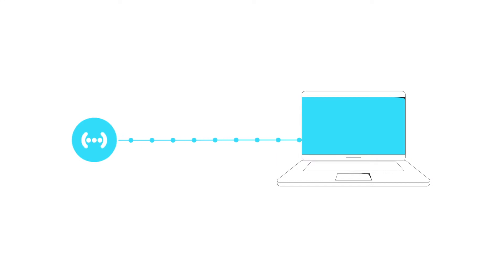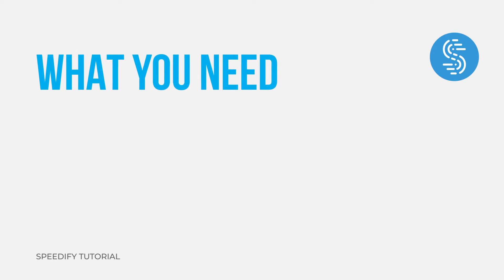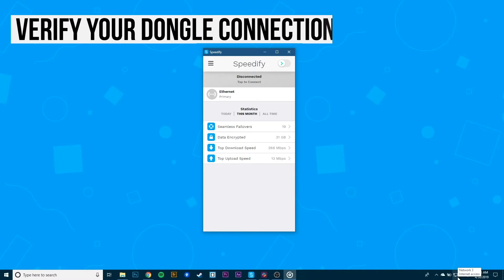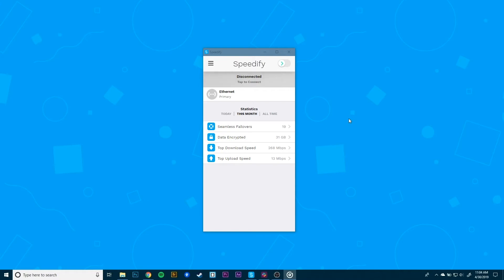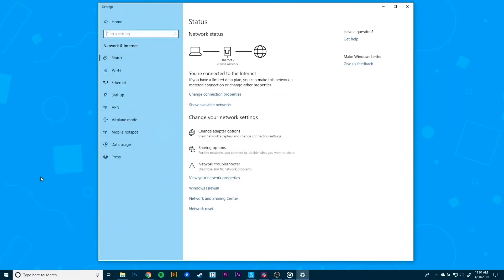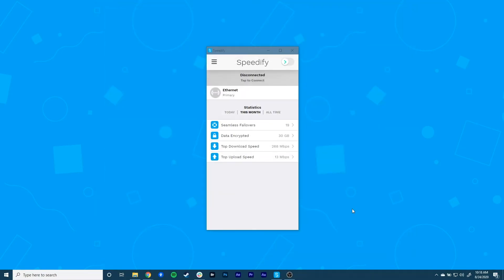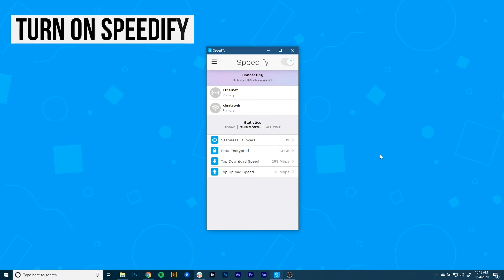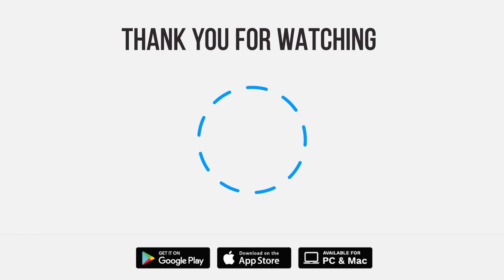How to Combine Wi-Fi and 3G/4G Dongle Connections on your PC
Hi, I’m Ryan from Connectify, and in this video, I’ll show you how to combine your 3G, 4G, or LTE dongle connection with Wi-Fi on your PC using Speedify.

Speedify is an intelligent bonding VPN you can use to combine Wi-Fi and the connection from your 3G/4G dongle on your PC. More importantly, Speedify detects when one of those connections is weak. Then, it seamlessly transfers your traffic to the other connection, so you never have to deal with dropped calls and interrupted video again. This technology is called Channel Bonding.

Requirements:

- PC
- 3G/4G Dongle
- Wi-Fi Connection
- Speedify

First, install your 3G, 4G, or LTE dongle on your Windows PC by connecting the dongle using a USB port. If you’re running Windows 10, it’s possible your PC will automatically set up the connection for you. To confirm this, click the network icon in the lower right area of the taskbar to see if a “Cellular” tile shows up.

Next, connect to the Internet using the dongle. Make sure you run the proprietary software to connect to the Internet if that exists. Usually, the connection will be detected by your PC as a cellular or Wi-Fi connection.

Then, make sure you’re connected to Wi-Fi using your PC’s internal Wi-Fi card by clicking on the computer or Wi-Fi symbol in the lower right corner of the taskbar. If you’re not already connected to a Wi-Fi hotspot, turn on Wi-Fi by clicking on the tile in the lower side of the pop-up menu and select your preferred network.

Now it’s time to start combining connections by turning Speedify on! When you launch it, Speedify automatically detects your 2 active connections. You’ll see them contained inside Connection Bubbles near the top of the Dashboard.